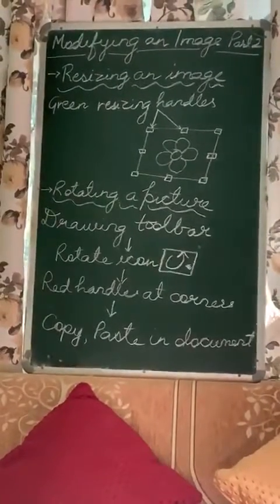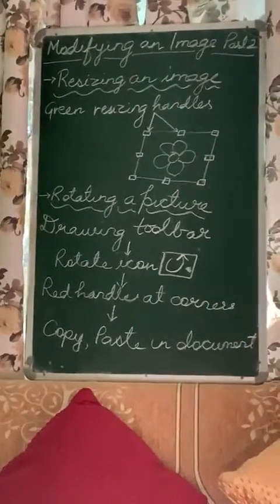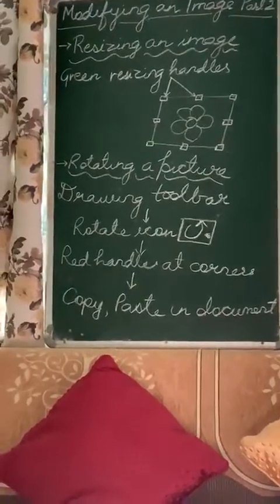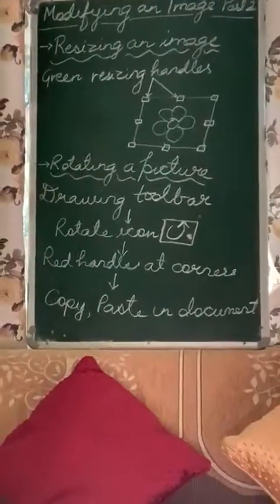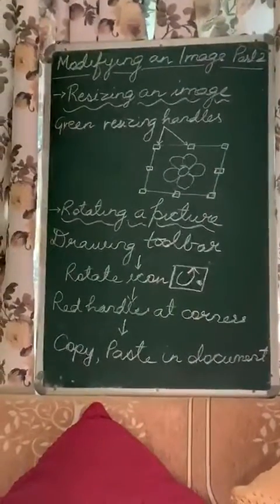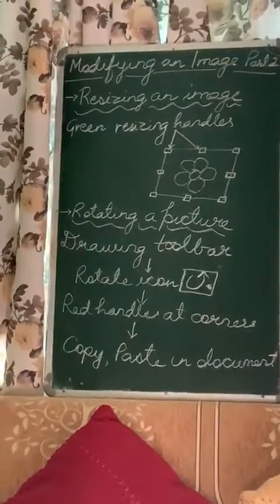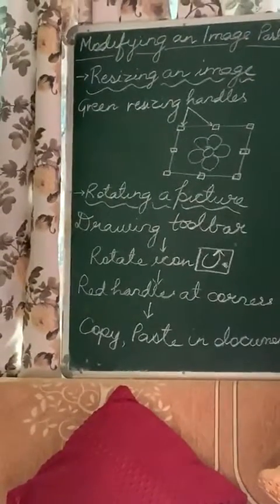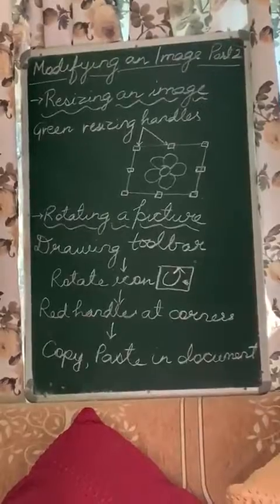ClassX - partB-unit 1- digital documentation (advanced)- topic - Modifying an Image in OpenOffice pa